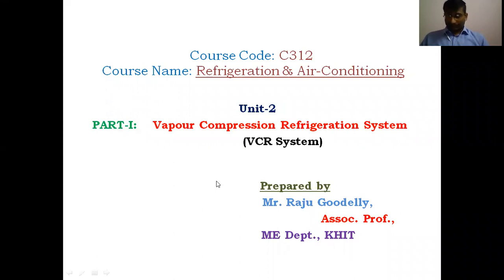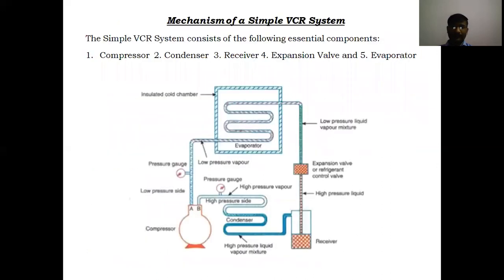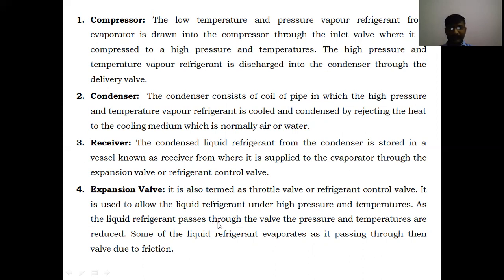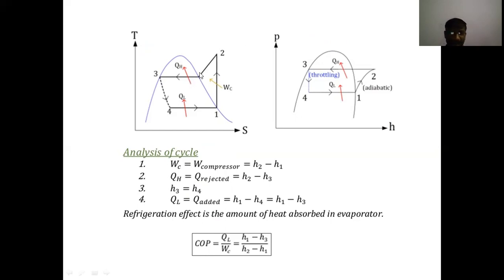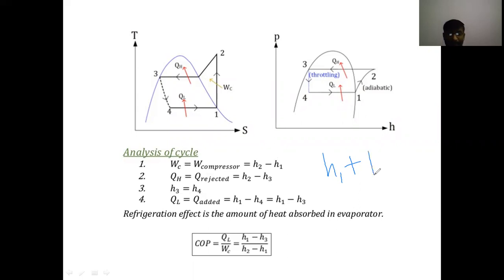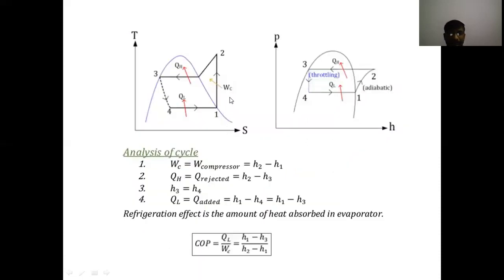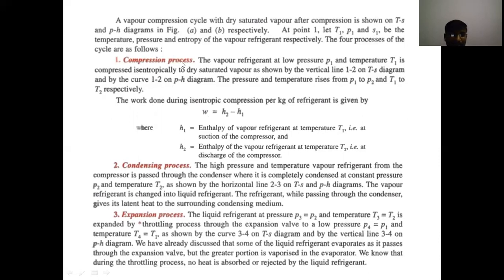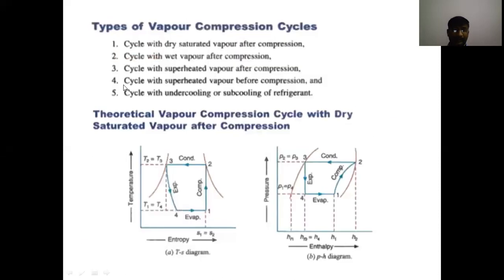R & A C Class-14